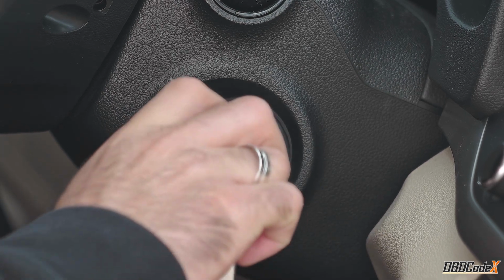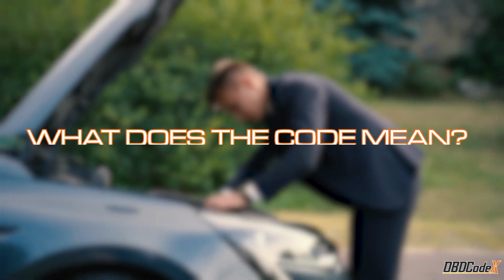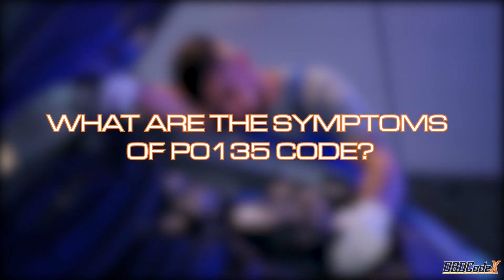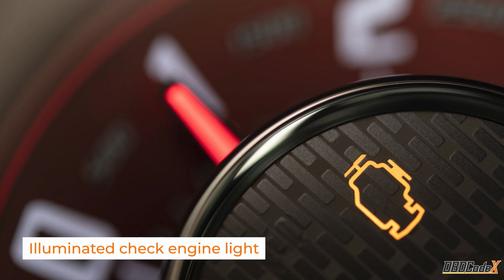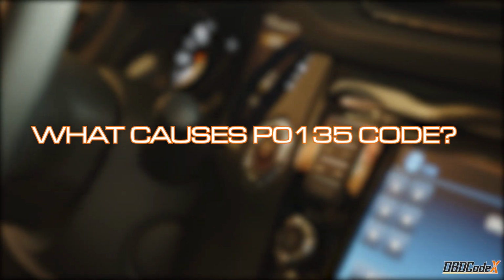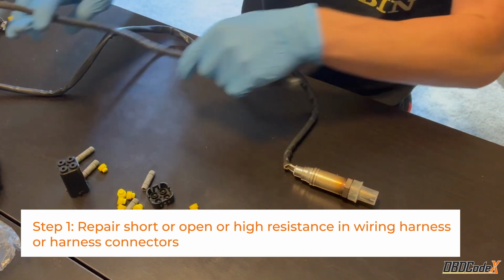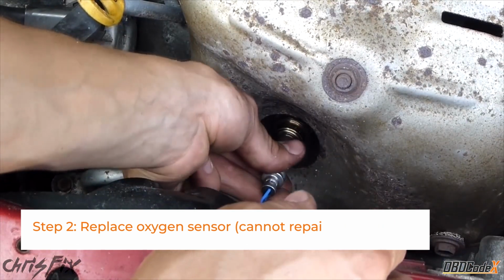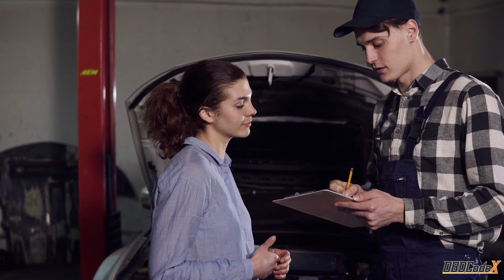P0135 O2 Sensor Heater Circuit (Bank 1 Sensor 1) | Diagnosis & Repair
Is your Check Engine Light on with code P0135 (O2 Sensor Heater Circuit Malfunction, Bank 1 Sensor 1)? This code doesn't necessarily mean the sensor can't read oxygen levels—it means the internal heating element that brings the sensor up to operating temperature quickly has failed.

In this video, we explain why modern Oxygen Sensors need heaters, how to check the fuse, and how to use a multimeter to test the heater element for an open circuit.

Timecodes: 00:00 - Intro: What is P0135? 00:23 - Technical Definition (Heater Circuit vs. Signal Circuit) 00:40 - Symptoms (Delayed Closed Loop, Poor Fuel Economy) 00:57 - Top Causes (Blown Fuse, Broken Heater Element, Wiring) 01:45 - Diagnostic Steps & Solutions 02:36 - Summary

Need the full diagnostic flowchart? Read our full guide for the correct resistance specifications (Ohms) for your sensor: ► Full

Recommended Tools for P0135:

Digital Multimeter (Essential for testing resistance)

O2 Sensor Socket (For removing the sensor without stripping the hex)

Wiring Diagram (To locate the specific heater fuse)

About OBDAdvisor: We provide professional-grade automotive diagnostics and repair guides, reviewed by certified mechanics to ensure you get the right fix the first time.